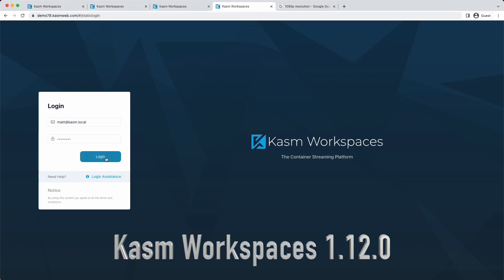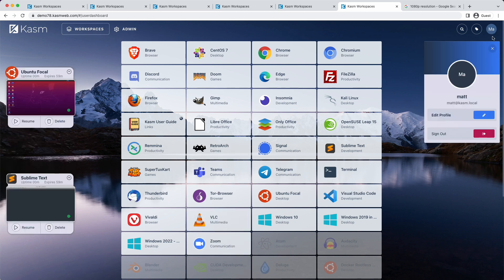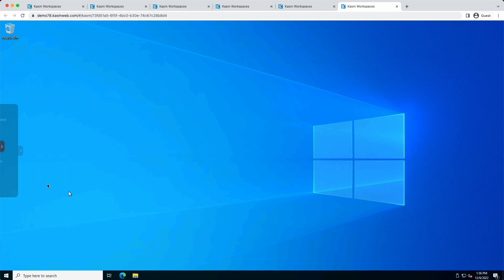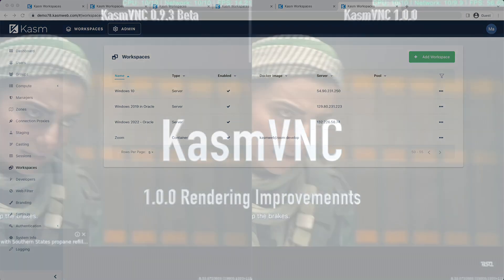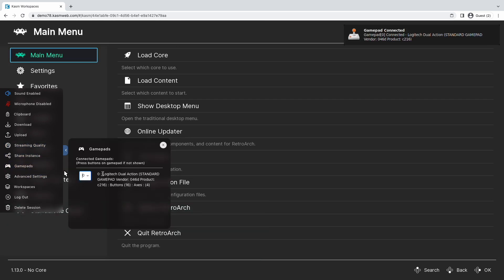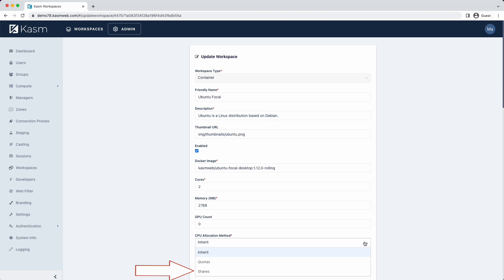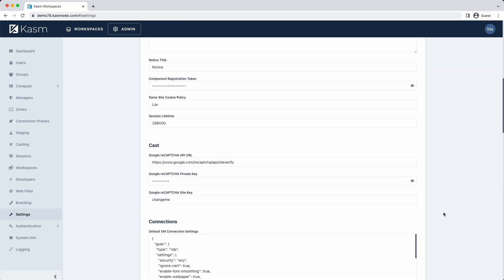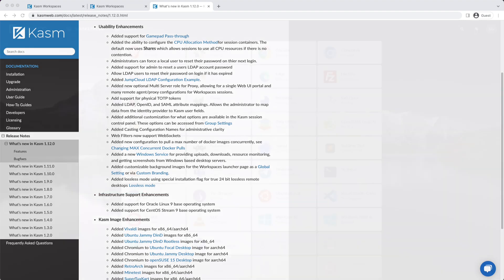Kasm Workspaces 1.12.0 Release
Lean about all the new features included with the release of Kasm Workspaces 1.12.0.

Hot new features include:
- Support for Windows and Linux full stack VMs
- 1.5 to 4x improvements in frame rates
- New CPU resource allocation method
- Support for Physical MFA Tokens
- Game pad pass through
- Share links with users on their dashboard
- Much more